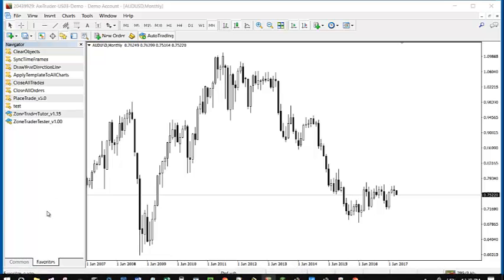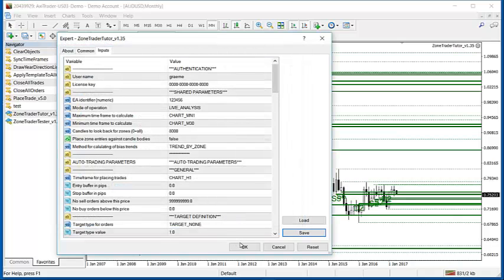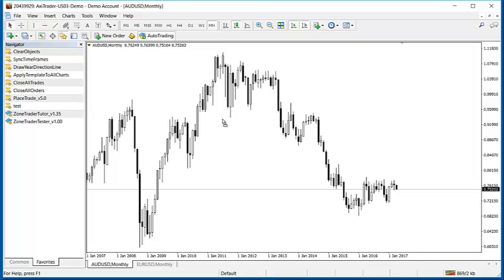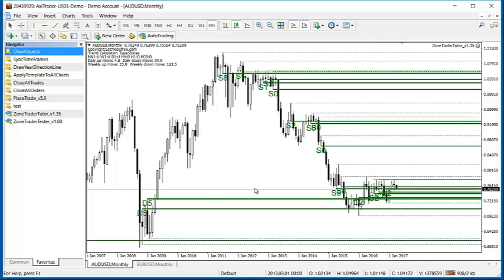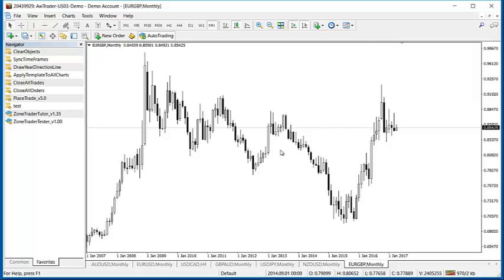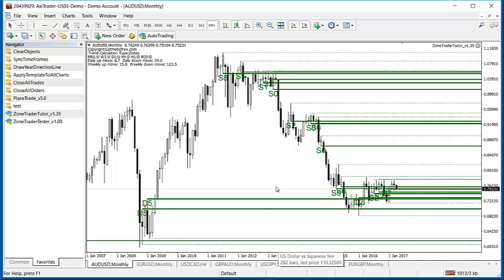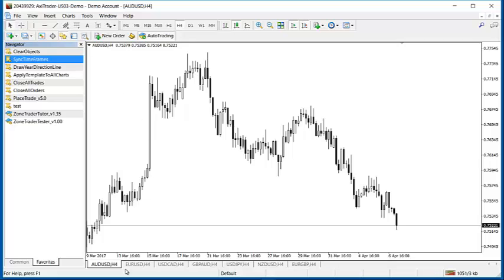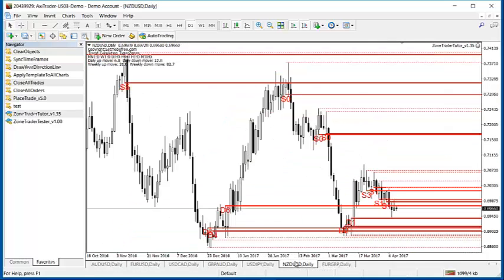Lesson 1 - Templates and Tools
This a guide to getting started with Zone-Trader tutor, describing how to apply the EA to your charts, define settings and templates for future use and making use of a couple of handy tools available on my forum at letmebefree.com